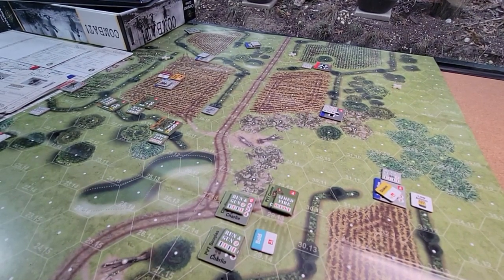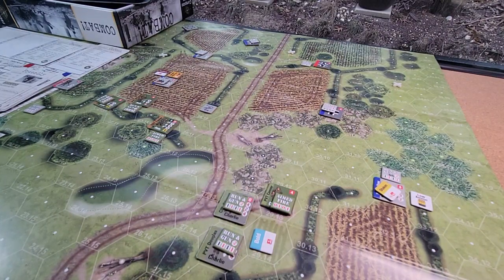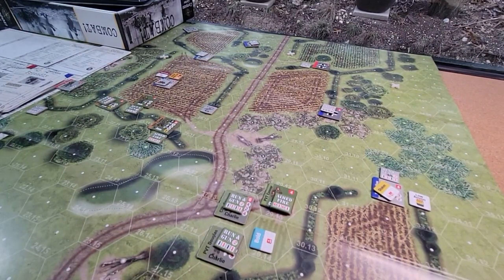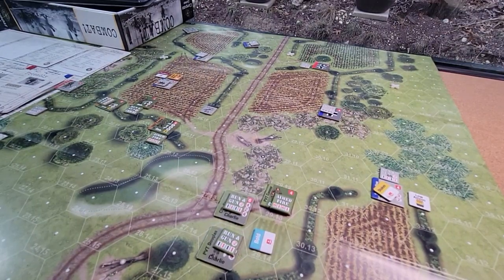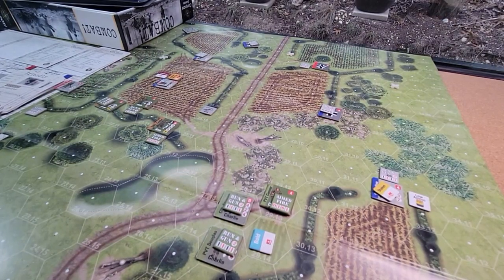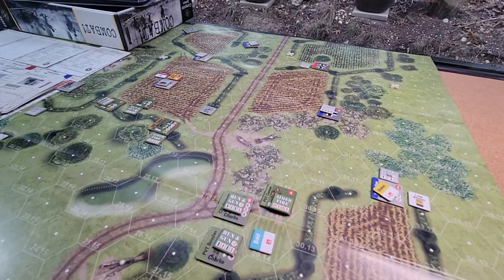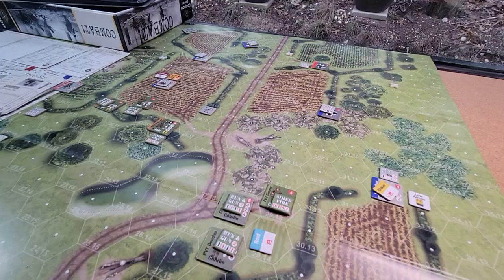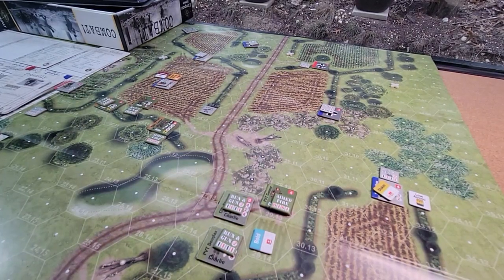Combat! /2 shootee bits, game play and quick comments